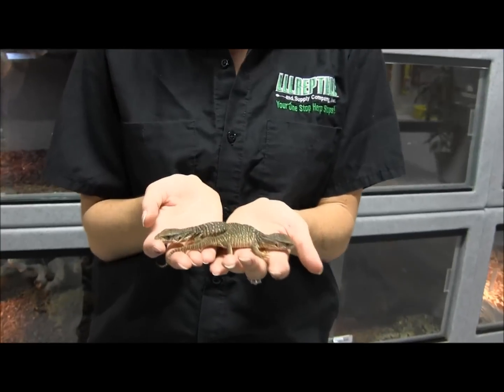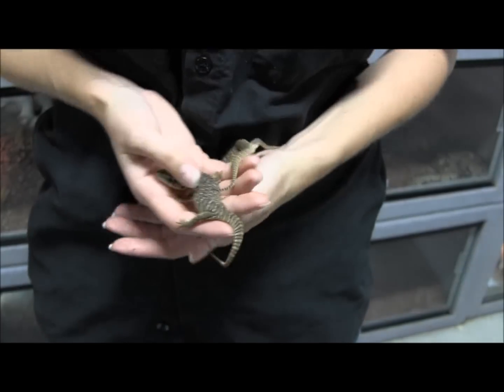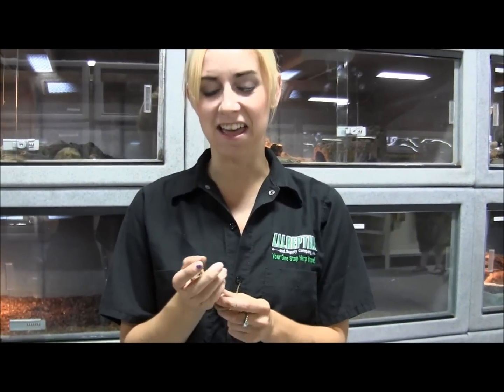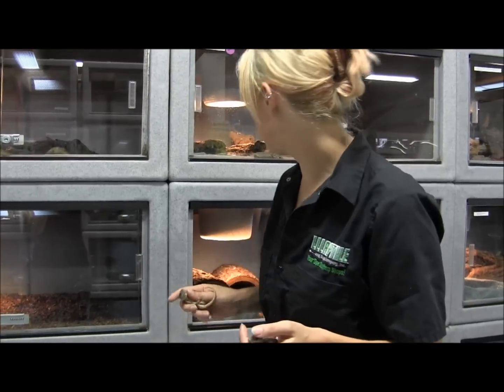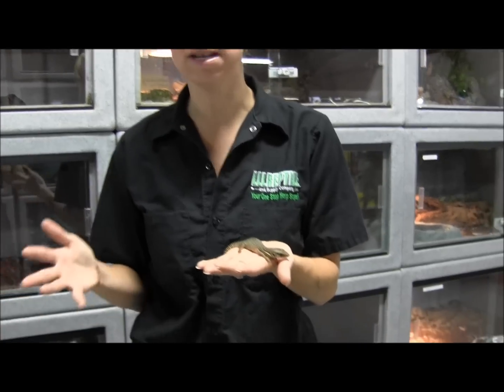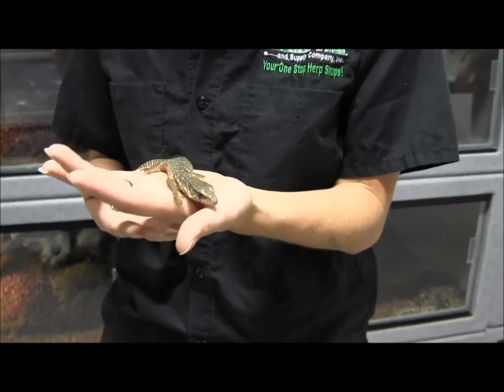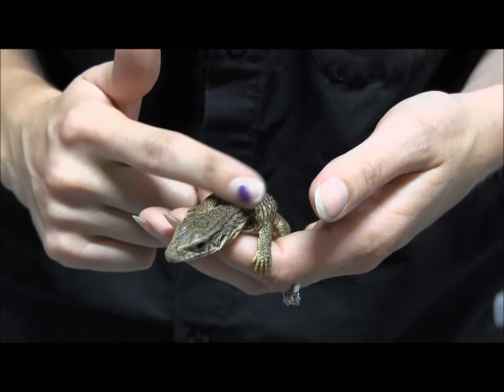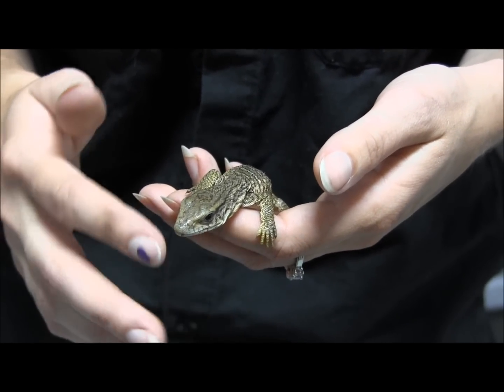Baby Savannah Monitors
A couple of our cute baby Savannah Monitors!  For pricing and availability, please visit our

Sign up for the Reptile Times!  It's a completely FREE e-zine entirely about the latest and greatest in reptile husbandry and care sent to your email inbox for FREE on the first of every month!